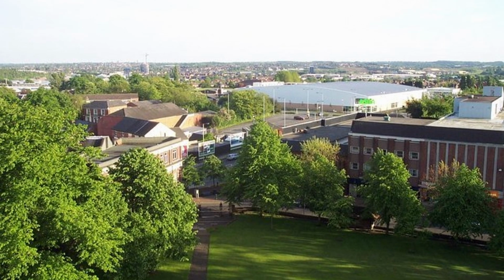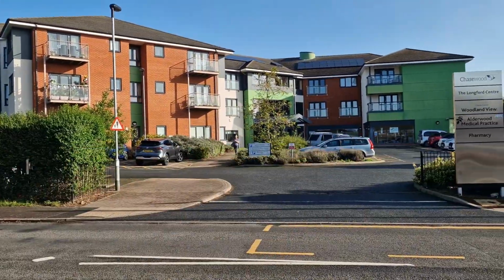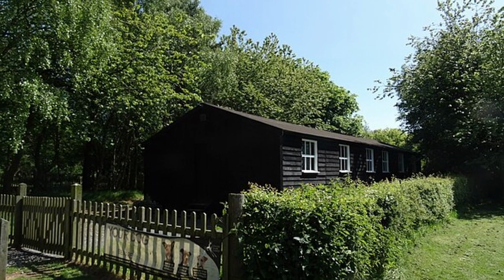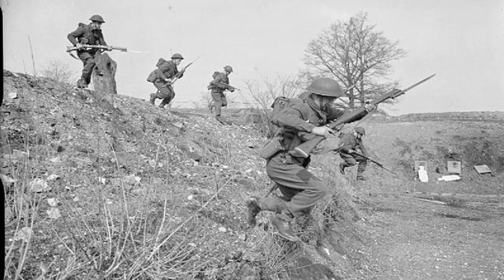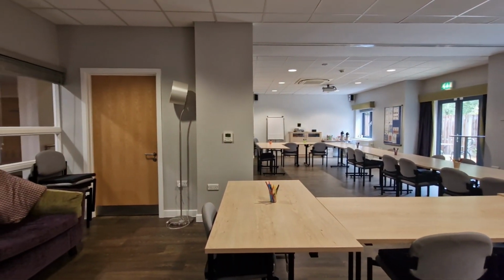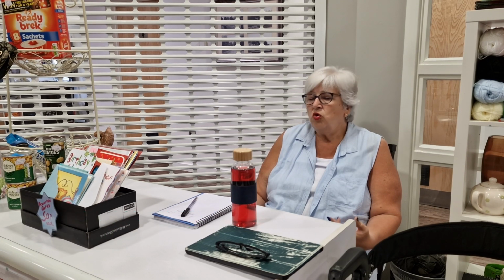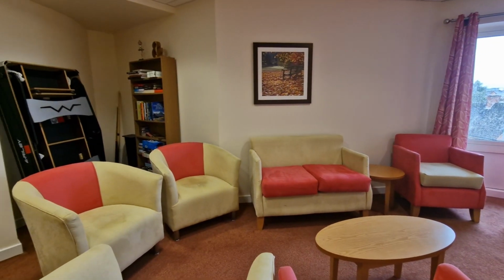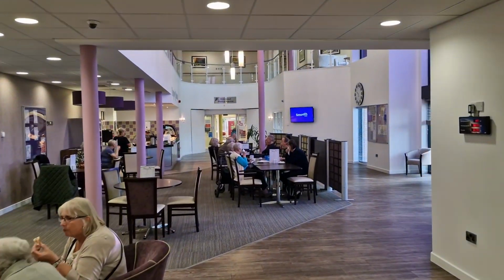Shire Living at Chasewood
Chasewood’s 63 apartments were completed in 2015 costing around £8m as part of a £12m community hub called the Longford centre on the site of an old care home on Longford Road, which also houses Woodland View respite care for people with learning disabilities and community facilities.
The Stepping Stones restaurant is open to residents and the public. The Alderwood Medical Practice is still operating, but the planned pharmacy never materialised and the small community hub wasn’t a success and its space has been absorbed into Chasewood, giving residents even more space.